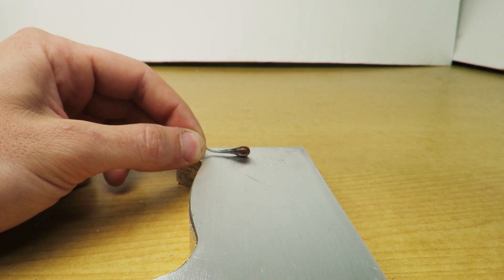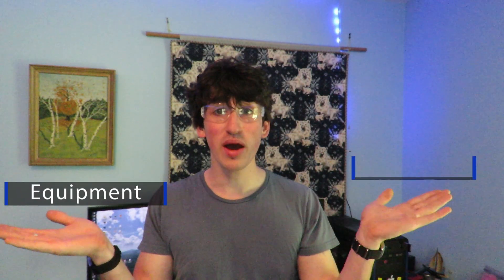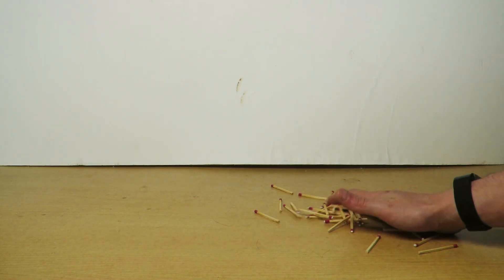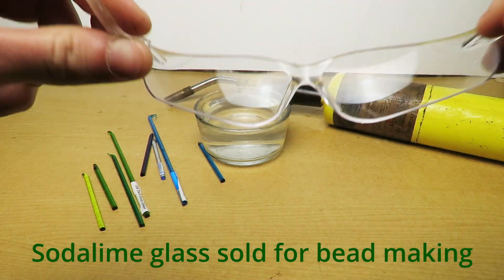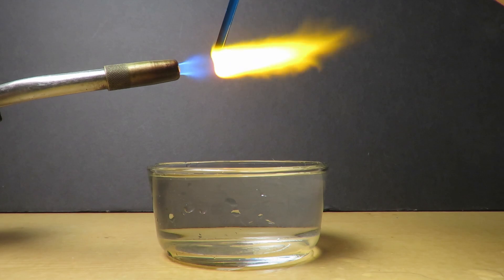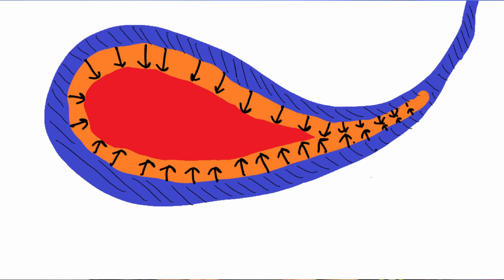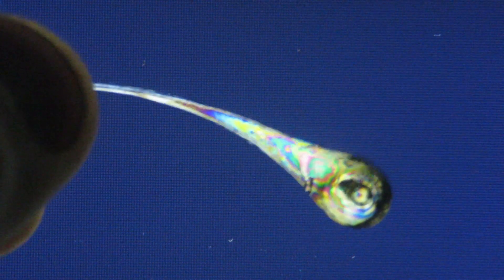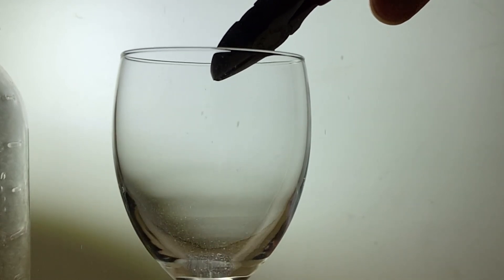How to Make Exploding Glass Prince Rupert’s Drops!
As molten glass drips into water Extreme stresses build up in the cooling drop giving it exceptional properties! They have tough heads and explode when their tail is broken.
Make sure to use the proper safety equipment at all times around these drops.